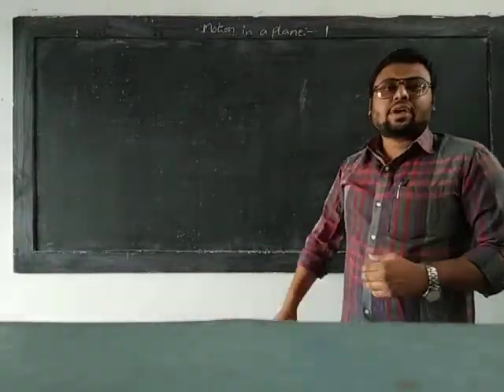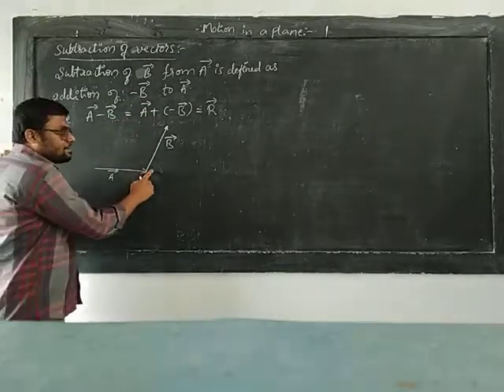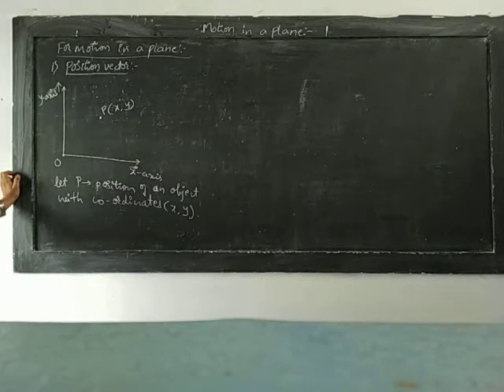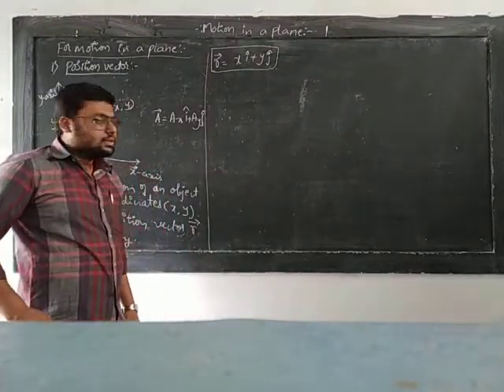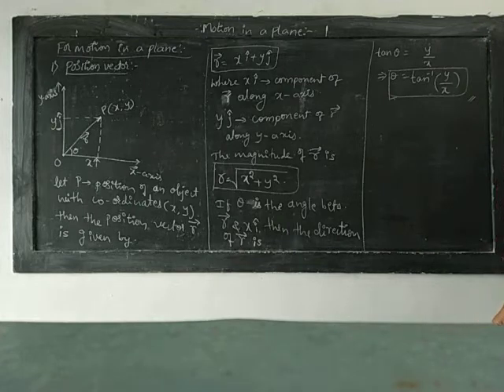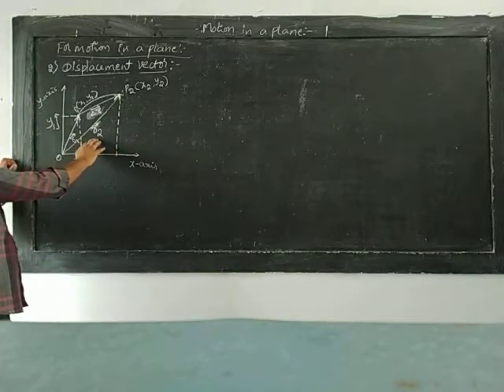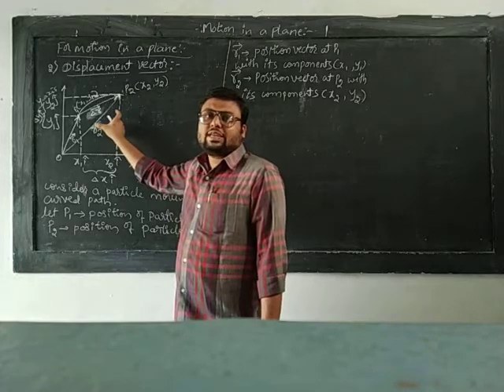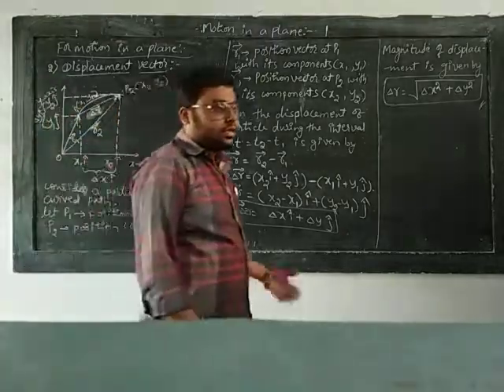1st puc- Motion in a plane - subtraction of vectors , position vector , displacement vector